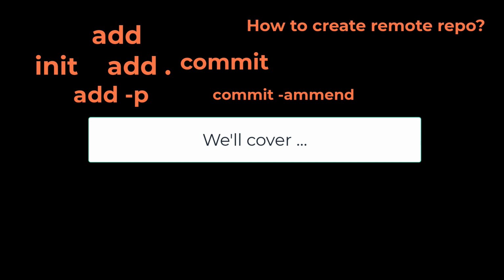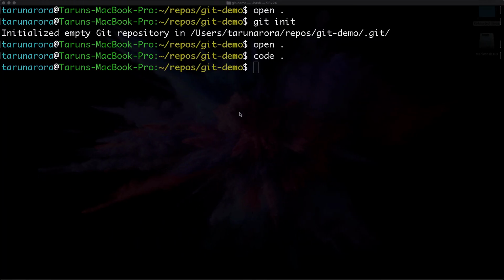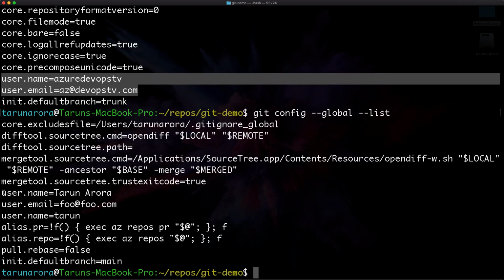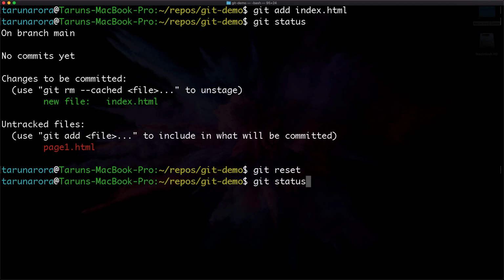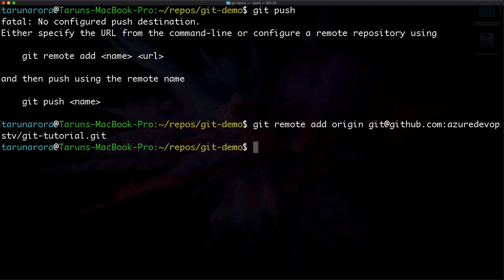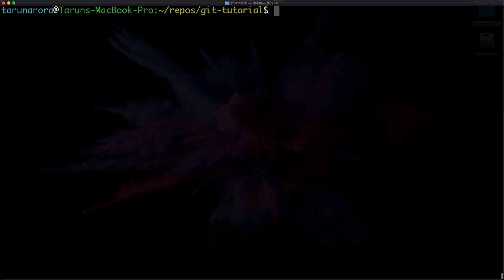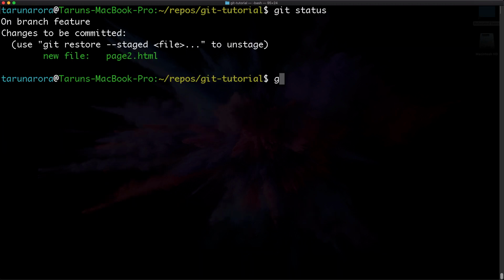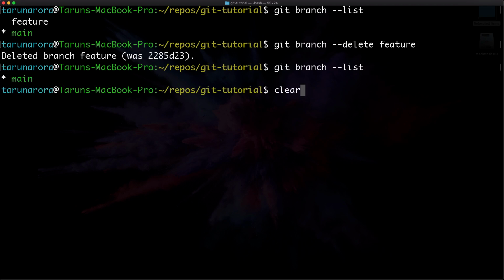Git Commands with Examples | Git Tutorial | Git Crash course | Git Getting started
Git commands with examples and walkthroughts to get started with using Git for GitHub and Azure Repos AzureDevOps... In this tutorial we'll cover the following git commands...

The following Git Commands are explained in this "Git Commands" video
- git init
- git config
- git add
- git commit
- git clone
- git push
- git status
- git log
- git branch New_Branch
- git checkout New_Branch
- git push -u origin New_Branch
- git branch -av
- git merge New_Branch
- git branch -D New_Branch
- git push origin -delete New_Branch

Chapters:
00:00:00 - Introduction
00:02:39 - git init
00:04:40 - git config
00:08:26 - git Add
00:09:22 - git reset
00:09:34 - git add .
00:09:45 - git Commit
00:09:59 - git show commit history log
00:10:04 - how to amend a commit message
00:11:36 - git push
00:12:14 - git remote add